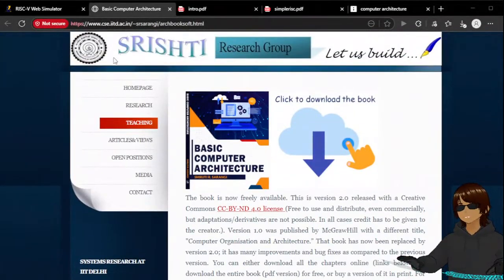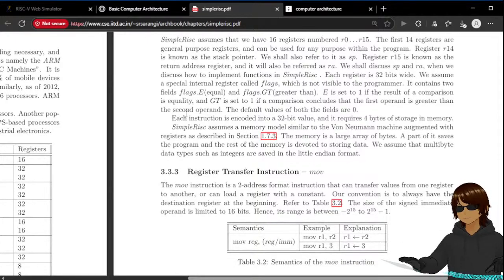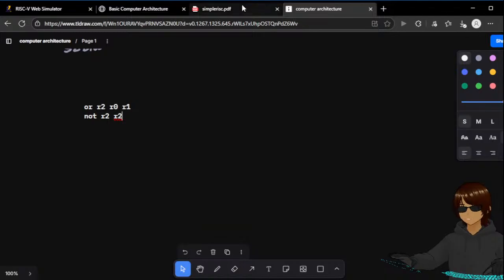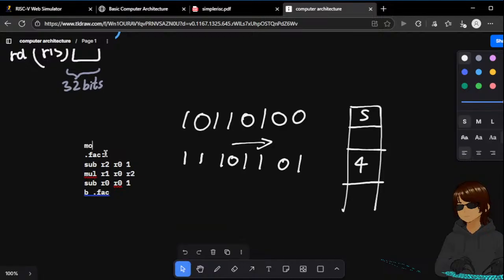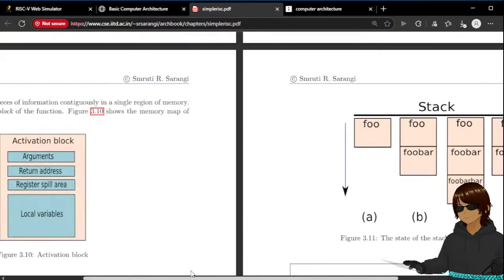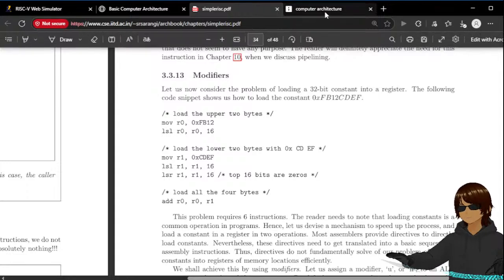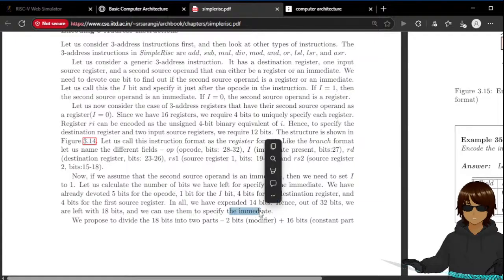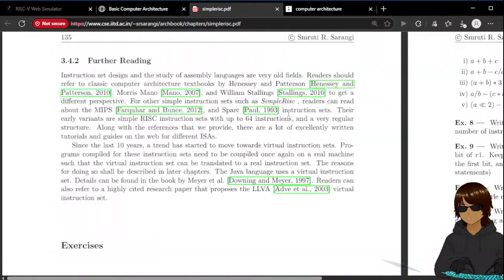SimpleRisc | Learning Computer Architecture (Part 5)